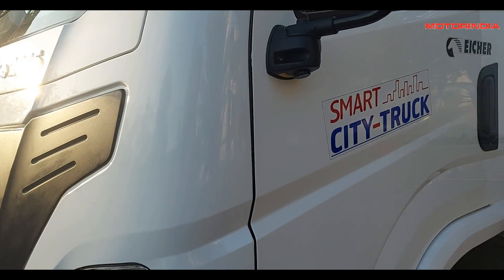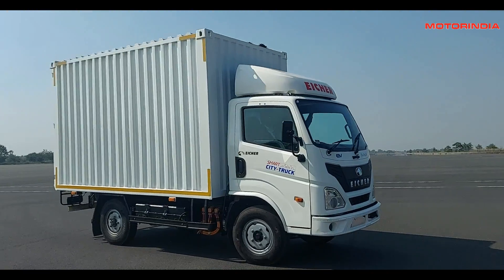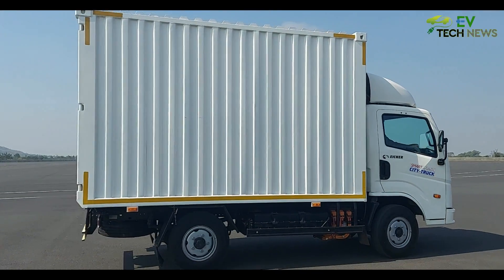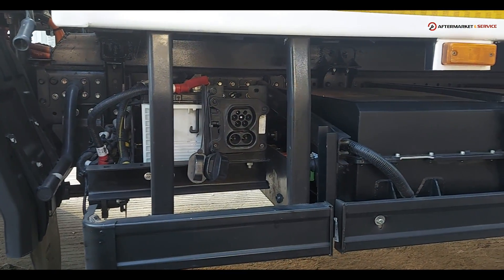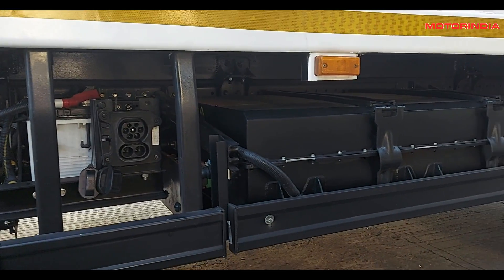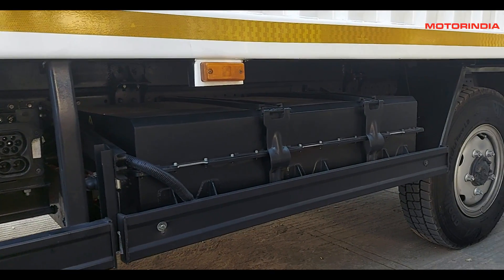VECV | Rajinder Singh Sachdeva, COO | EXCLUSIVE INTERVIEW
In an exclusive conversation with R. S. Sachdeva, COO of Eicher Trucks and Buses, Rajesh Rajgor explored the EV’s development, proactive charging infrastructure measures, and global export readiness, emphasizing the commitment to sustainable EV solutions.

The Eicher Pro 2055 EV, or the Smart City truck, is a revolutionary electric vehicle designed for the last-mile delivery segment in congested urban environments. The decision to focus on the 5.5-ton segment stems from the need to address pollution concerns and bring forth a zero-carbon emission vehicle for last-mile operations. The EV technology is particularly suitable for this segment, offering a range of approximately 150 to 200 kilometers, catering to the requirements of city applications.